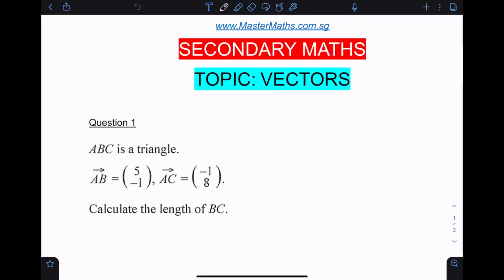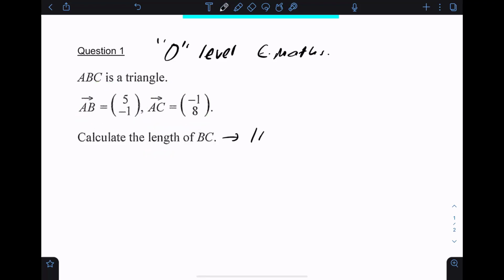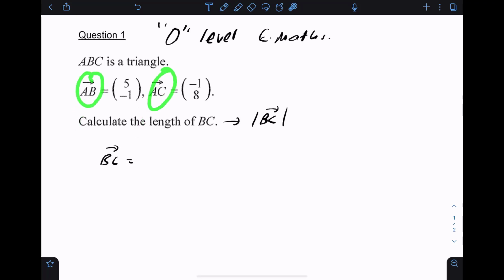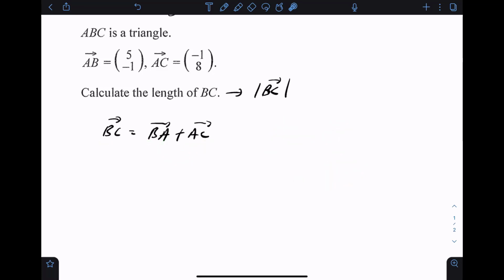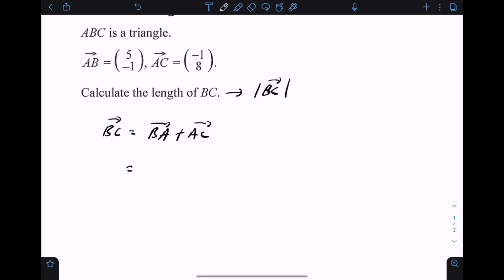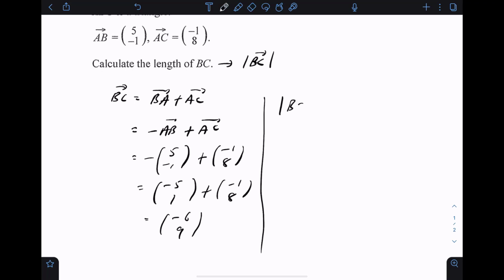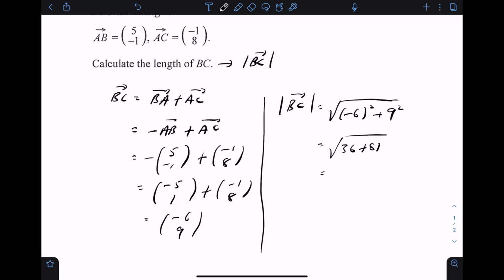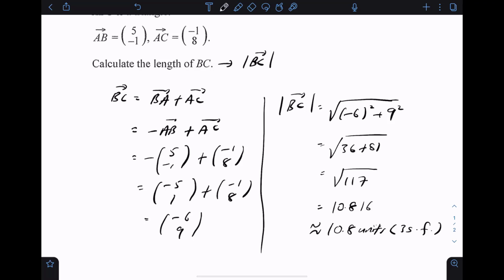Vectors | Learn Secondary Maths | "O" Level Maths Prep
Vectors Concept Problem Sums